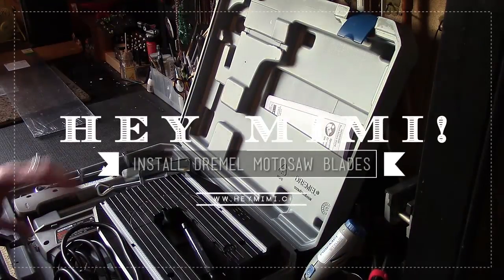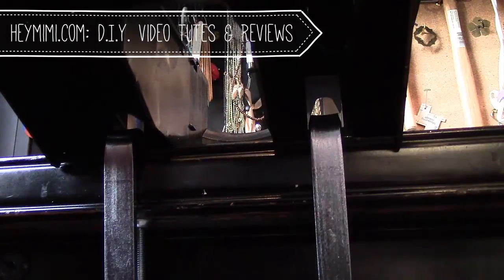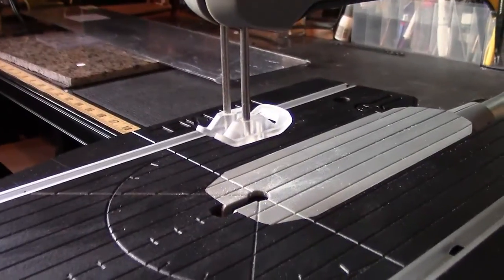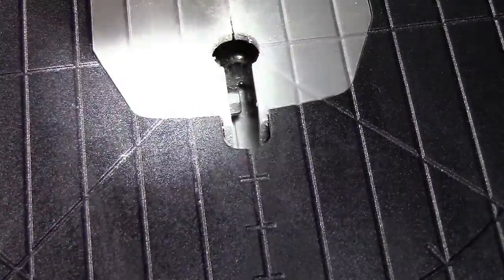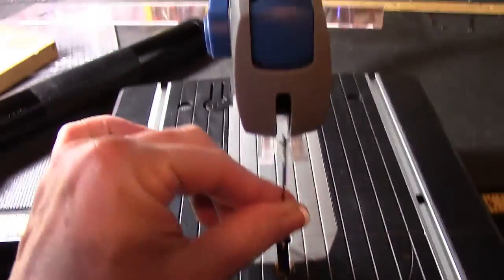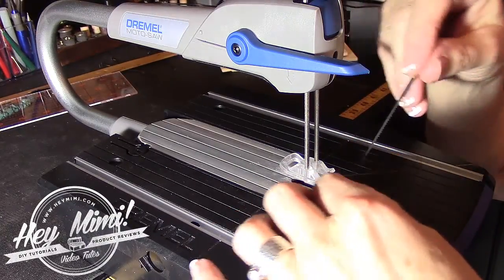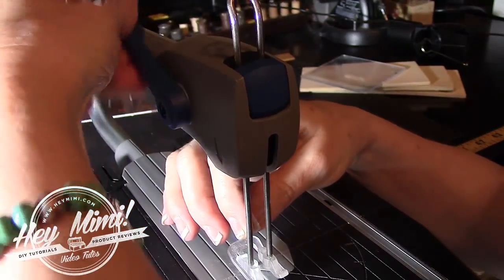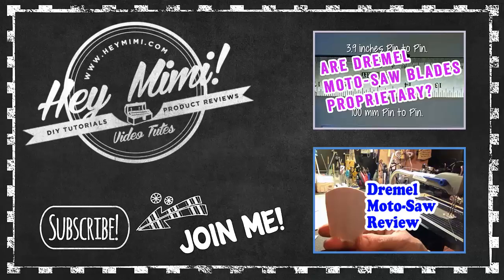How to Install Dremel Moto-Saw Blades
This video shows you exactly how to install a 4" pin blade into the Dremel Moto-Saw.  I show several good close up shots of how to slide the bottom pins into in the base and how to lock the blade in place.  Once you get the feel of it, you'll be able to install a blade with your eyes closed!

The first minute and a half shows how to clamp the base onto your workbench, desk or table.  To jump to JUST the blade installation close-up at 1:37 here is the direct This is where I show how to install the blade from several different angles.  I hope you find this helpful, because I really think the Moto-Saw is a great little scroll saw for the hobbyist or crafter.

Check out my blog for all my DIY video tutes and reviews